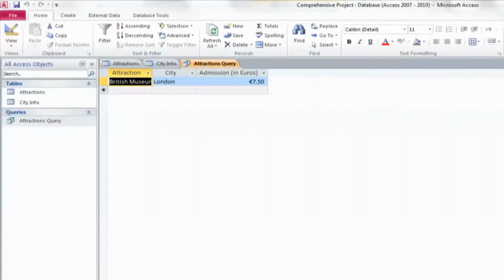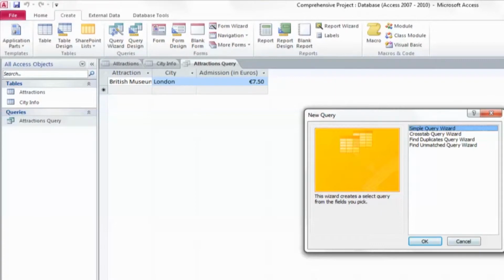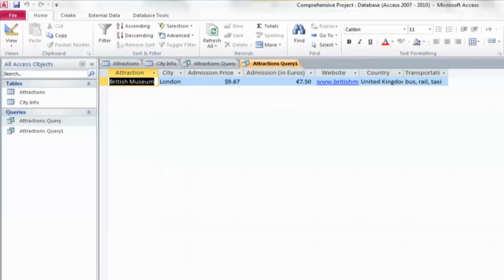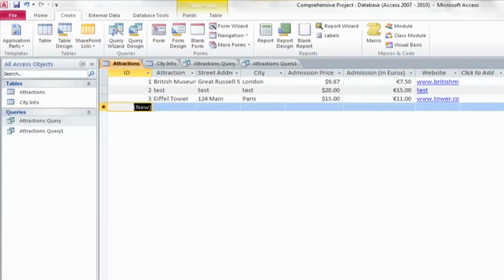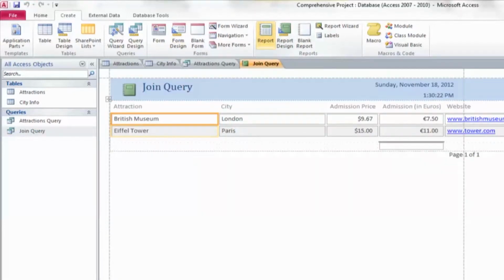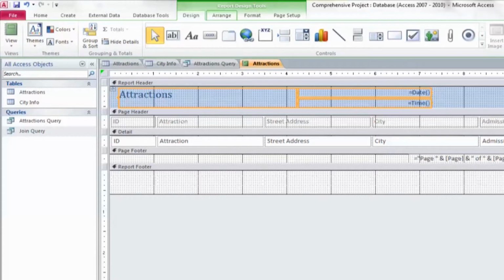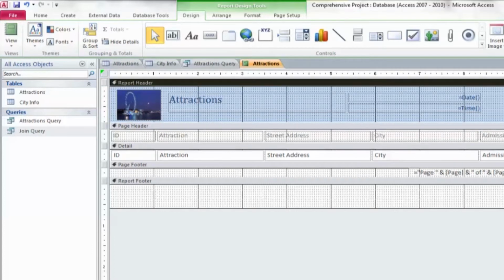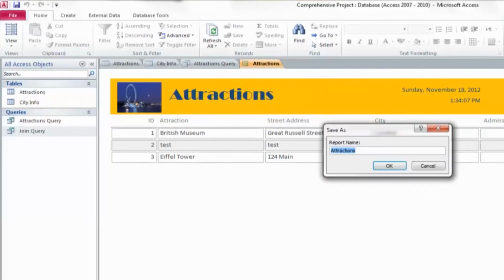Access Comp Project Part 2